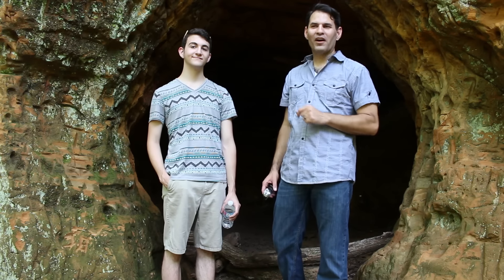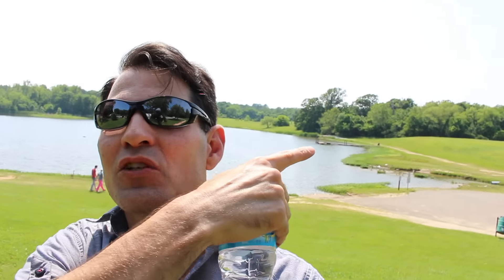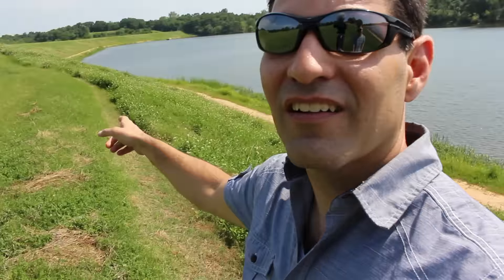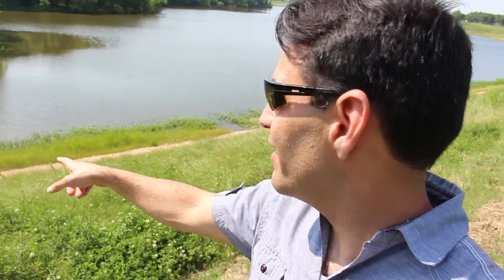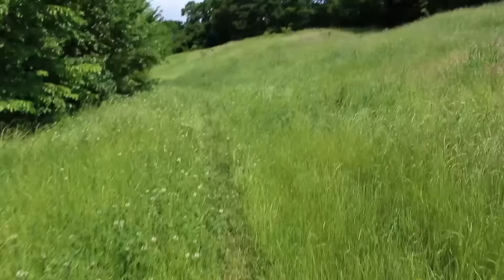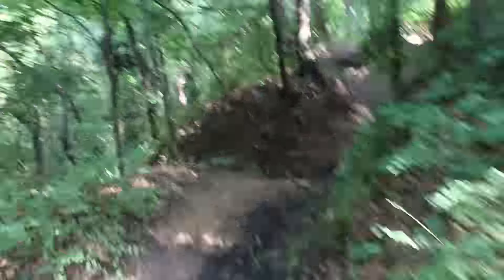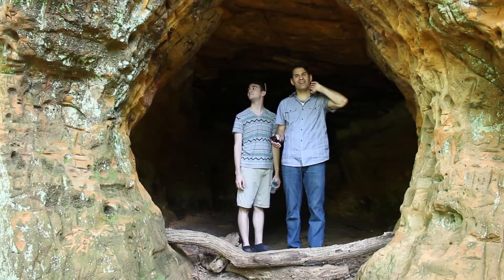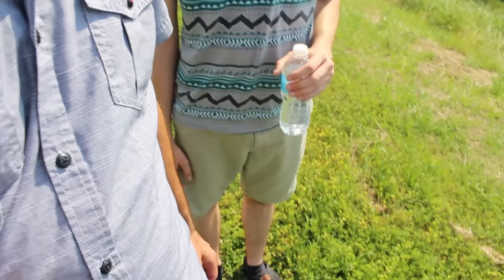The cave at Waterloo Lake Park, Denison TX 5-11-2016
Never been to the Waterlook Lake Park cave?  Watch this tour and find out how to get there!